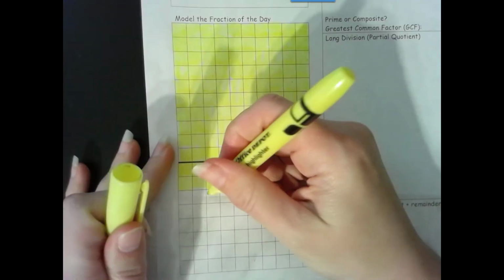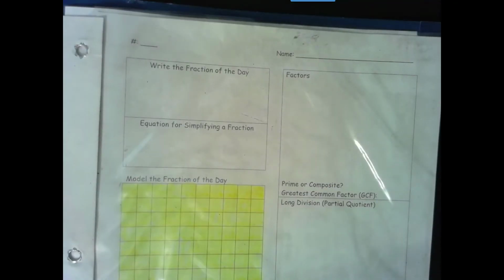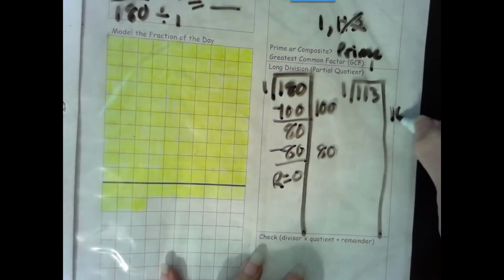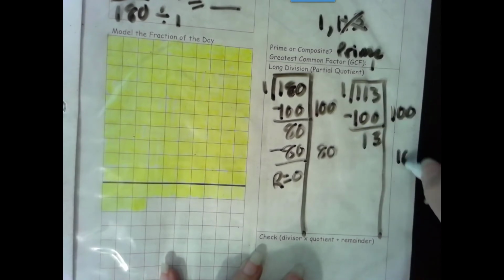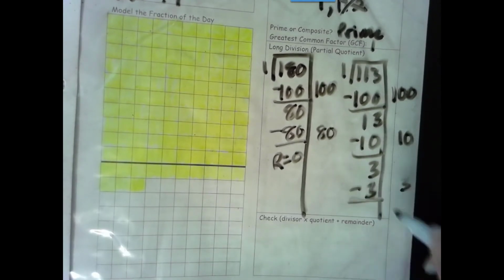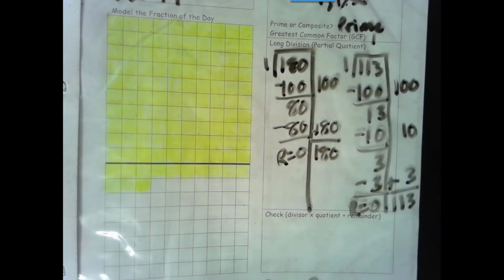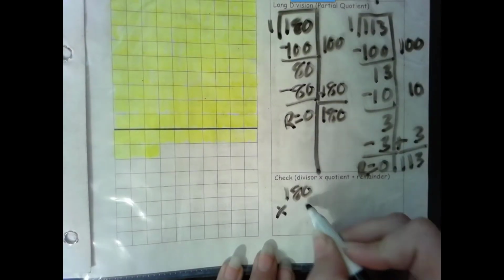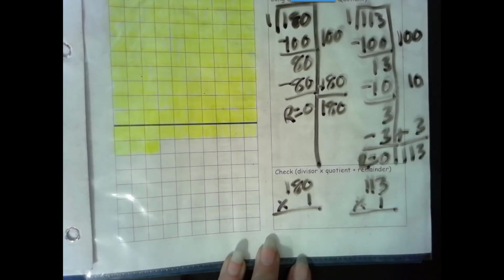Daily Fraction 4th Grade Day 113